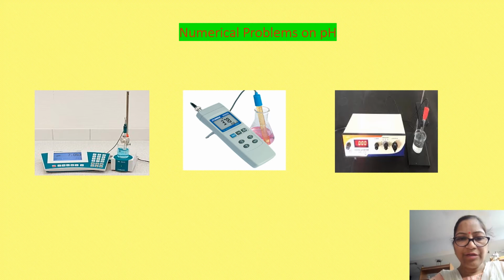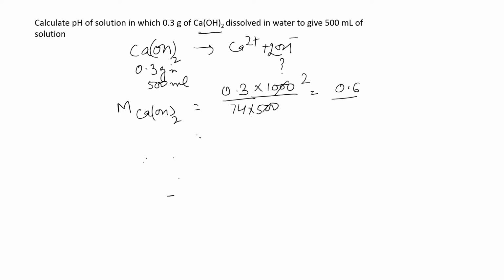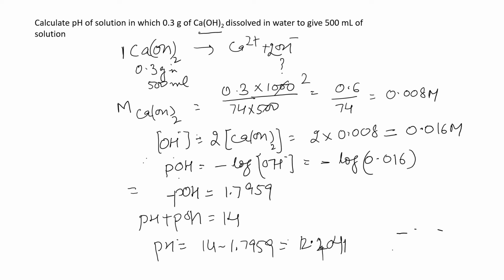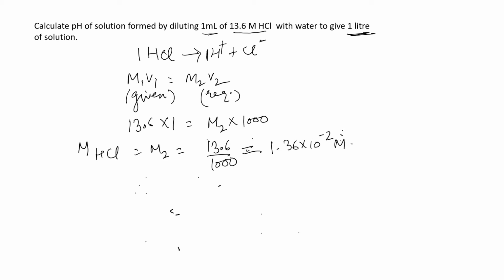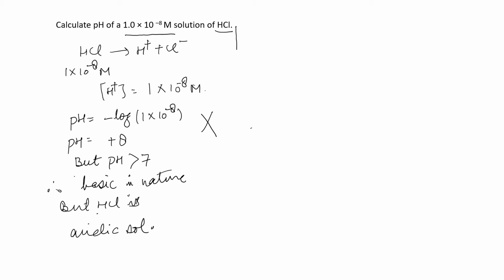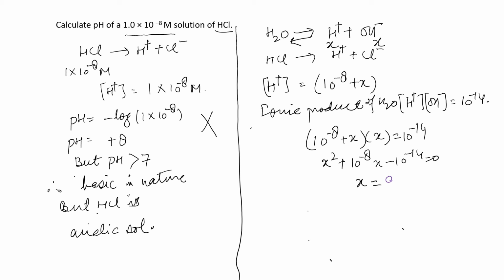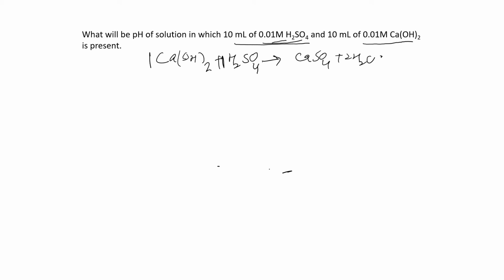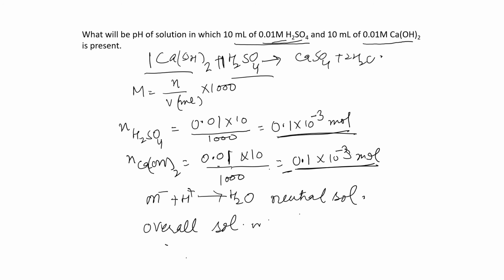numericals of pH